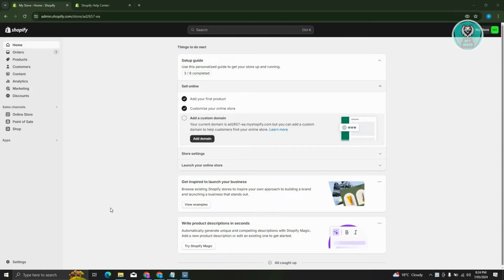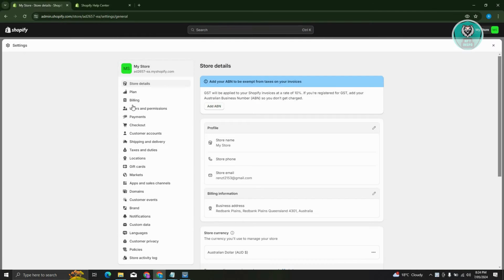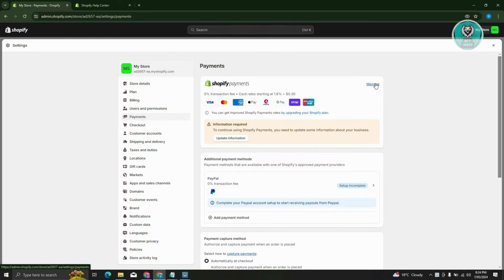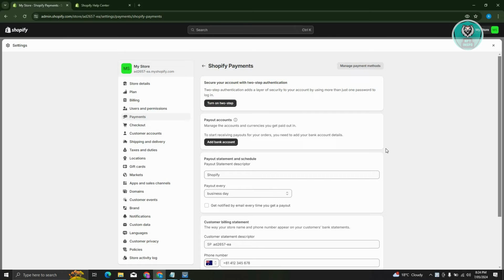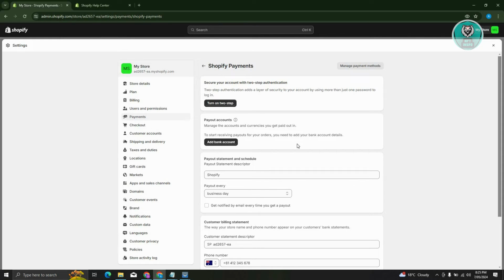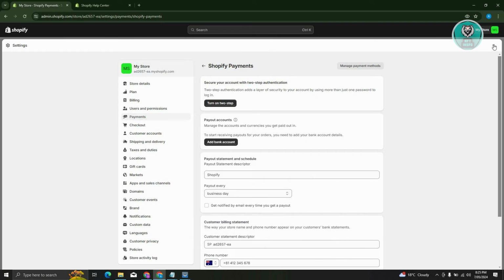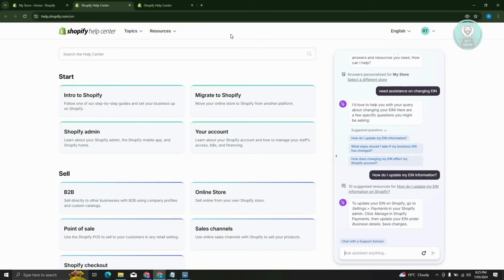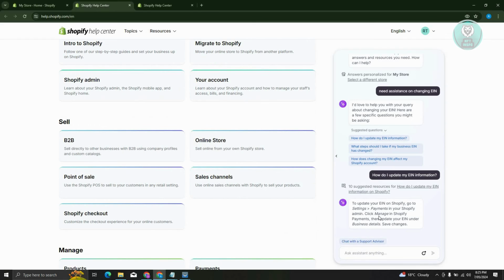How To Add EIN To Shopify | Shopify Payments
If you need to add an EIN to your Shopify account for Shopify Payments, this tutorial will guide you through the process.